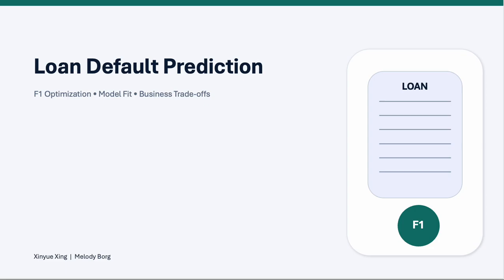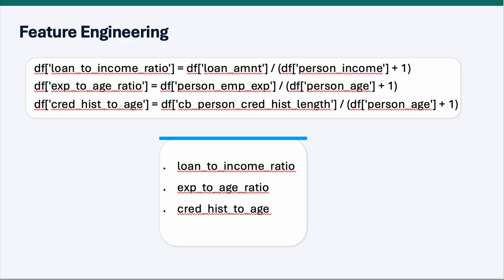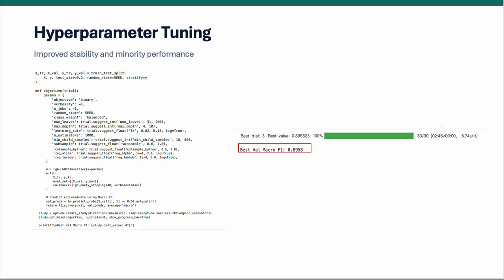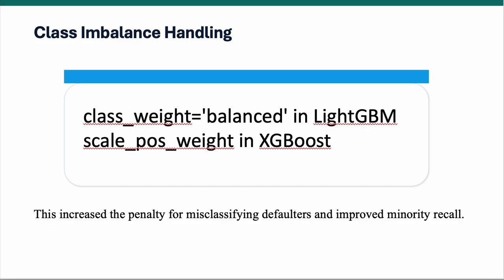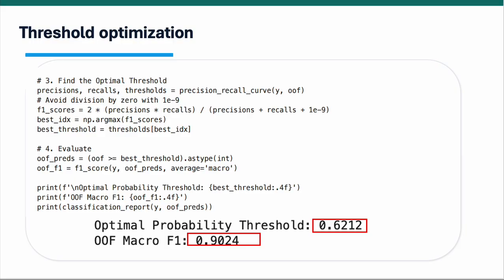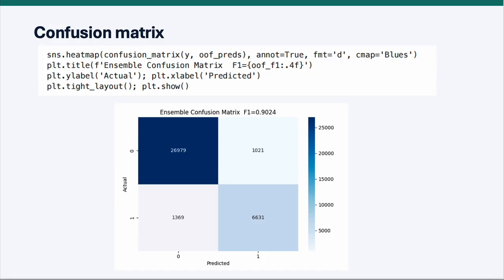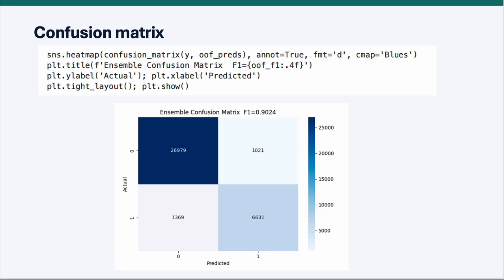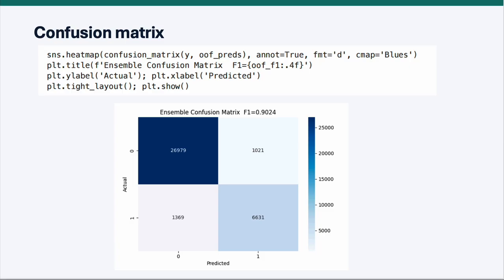M4 Hackathon HW Borg Xing